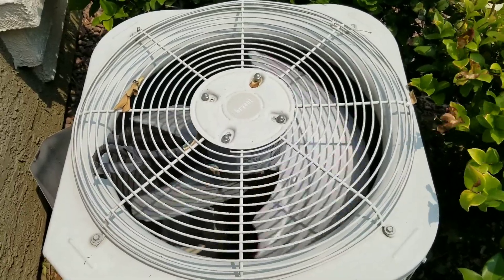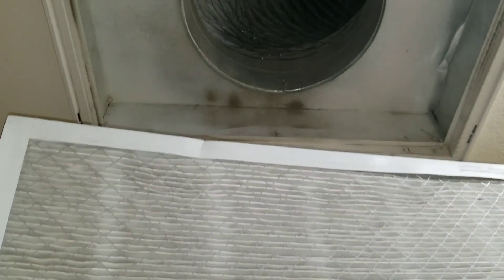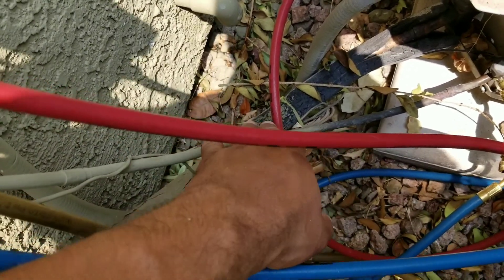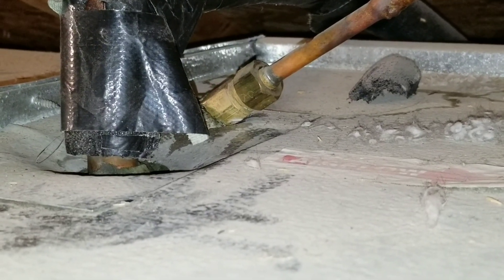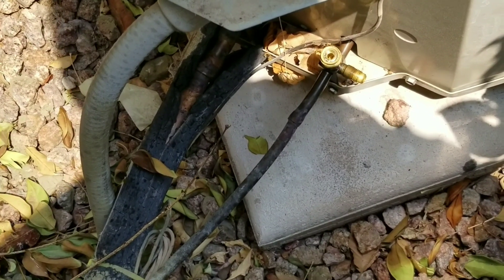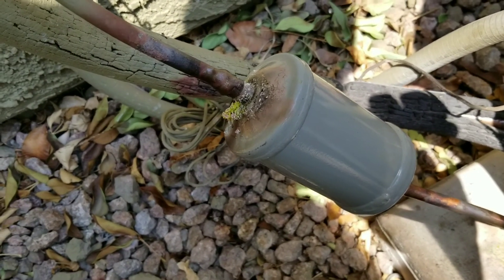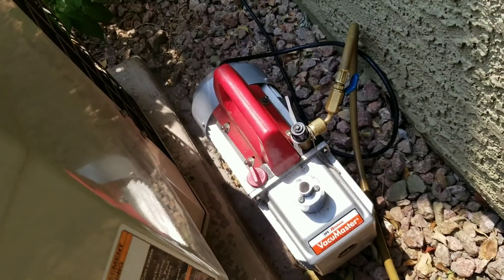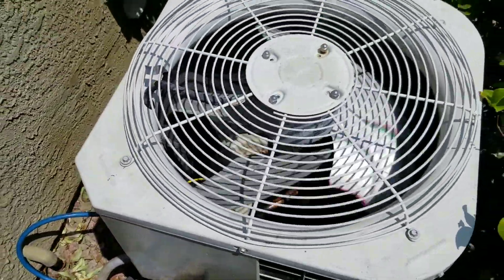How to Clear RESTRICTION! HVAC Using Nitrogen.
The dreaded restriction call... it happens and will happen so be prepared! Straight to the point  no unnecessary talking. If your lines are freezing and you checked the basics heres what you need to do!